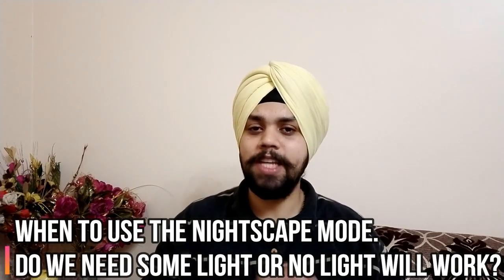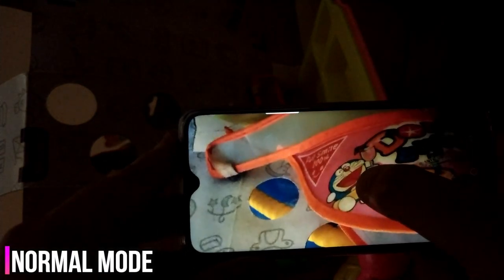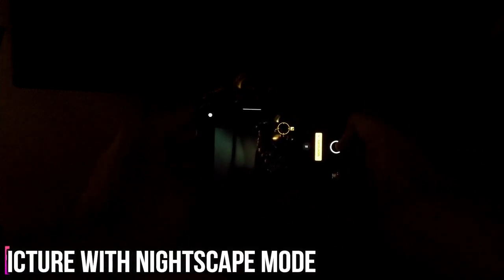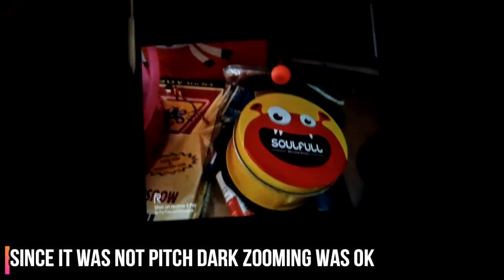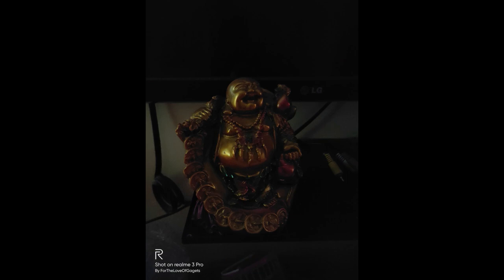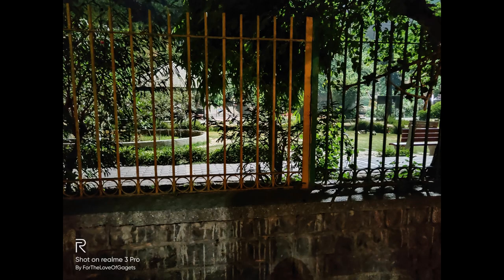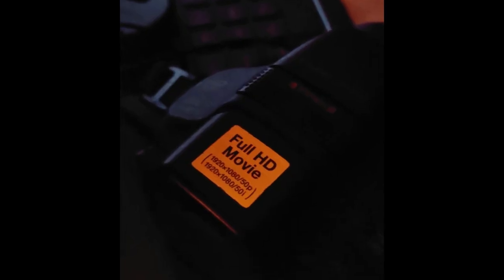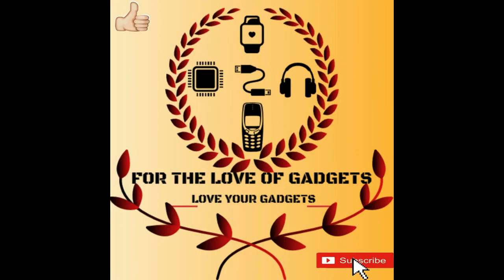REALME 3 PRO NIGHTSCAPE MODE - FILE SIZE, ISO REALME 3 PRO CAMERA REVIEW - REALME 3 PRO NIGHT MODE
Dear All,

This is “For The Love Of Gadgets” and we are back with another video. This video is on the Realme3Pro’s  s” Night Scape “ mode which is excellently.

In this video we have :

1. Captured 10 samples and above with video and pictures

2. This is to show you the ambience first and the picture clicked with and without using the Night Scape mode.

3. We have tried to capture as much as scenarios so that you could know when to use this mode and what kind of result to expect.

4. What is the size of the pictures captured with and with the Night Scape Mode.

5. Does Night Scape works in extreme dark?
We have tried answering all these questions and hope this will really help you in using the Night Scape more appropriately.

Hope You Have Like The Video So

Please do:
3. Comment, have a query ask and share your feedback too.
4. You support helps a lot

Jai Hind